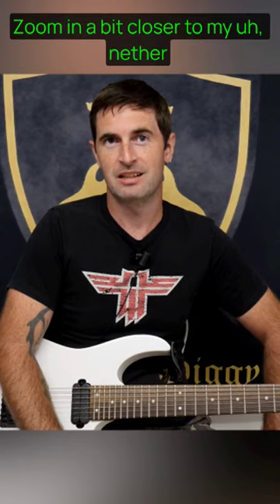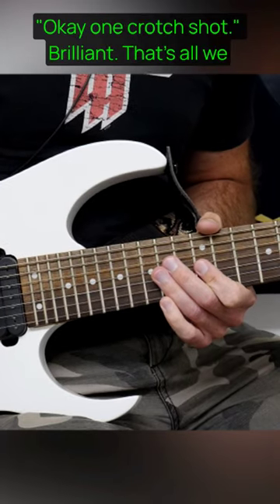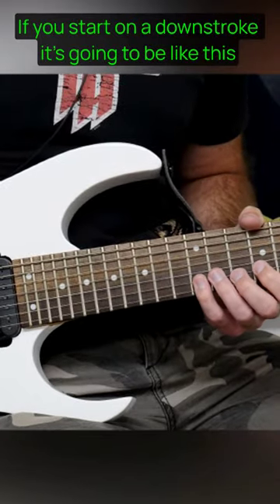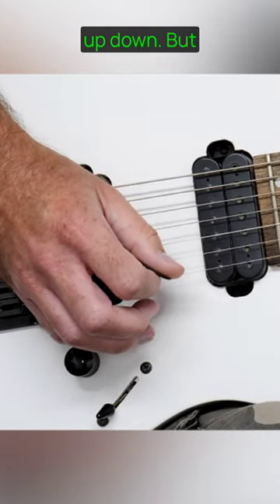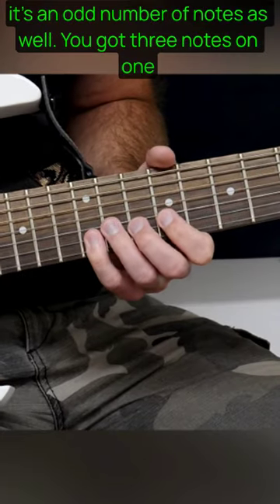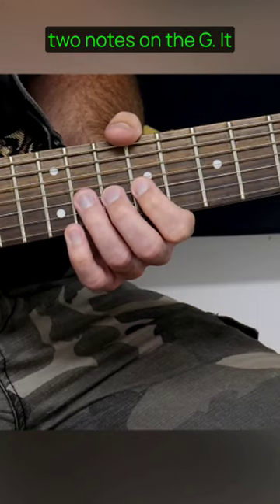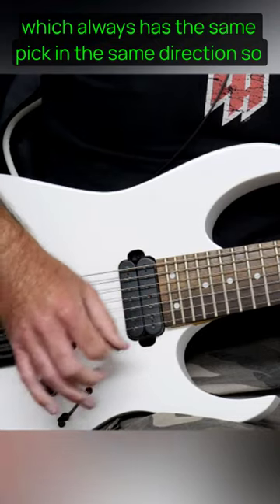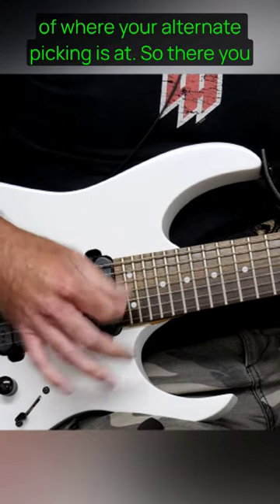The Alternate Picking Exercise Thats Destroys Your Enemies